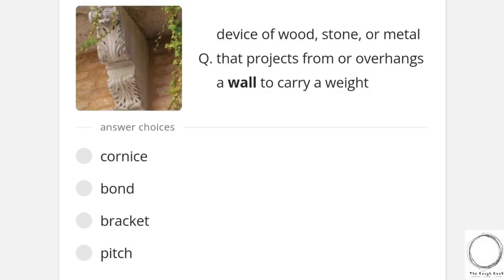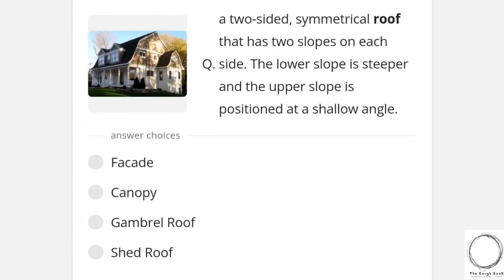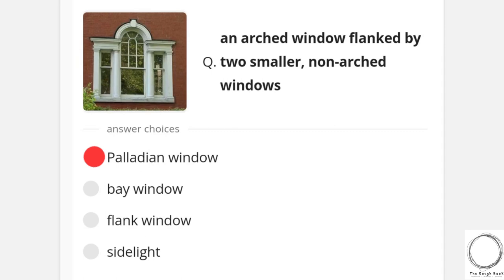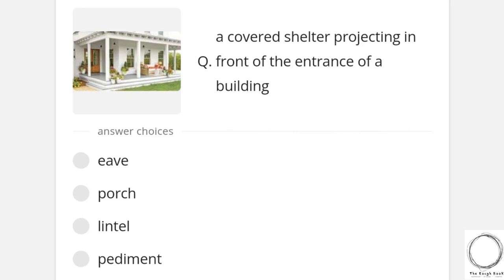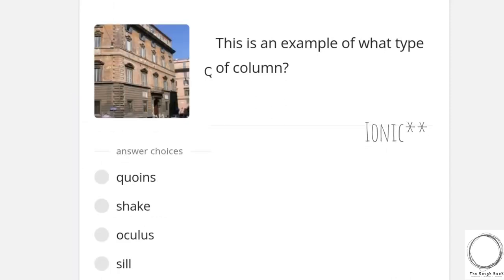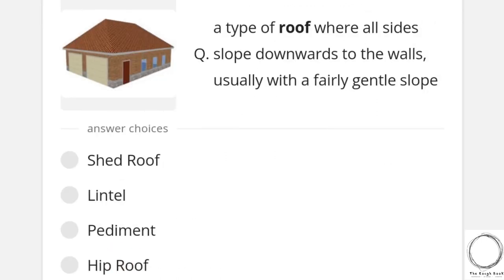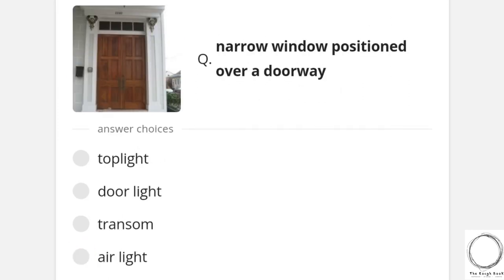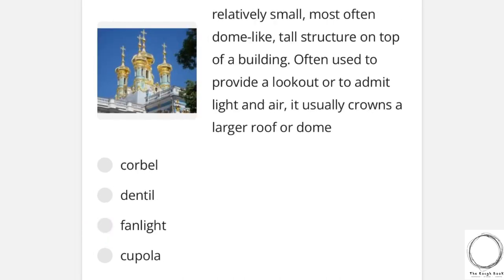IMPORTANT MCQ |ARCHITECTURAL TERMINOLOGY & meanings | NATA2023, JEE-B.Arch, NID| TRB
All the points made in the video are purely the opinions of the creator. The video is made for educational and informational purpose only.  Students may take references of the  QUESTIONS from the video but must not depend on MARKS ,DISTRIBUTION OF QUESTIONS wholly on the points made in the video.